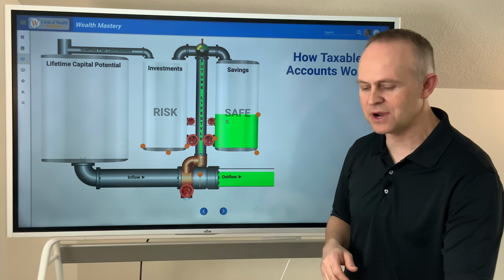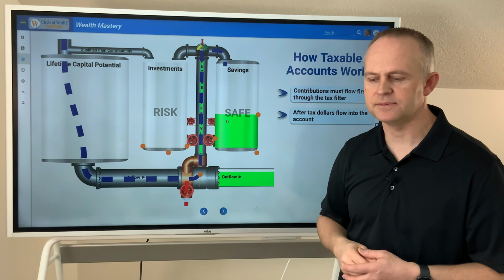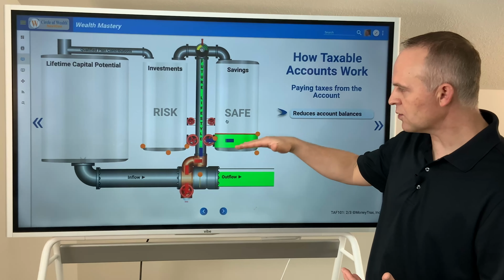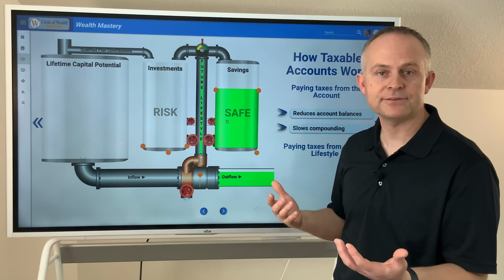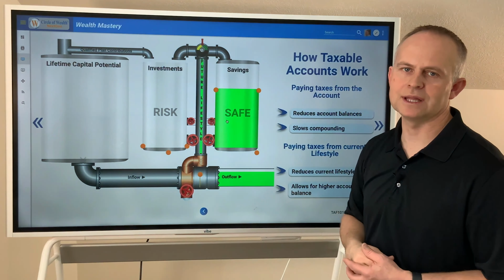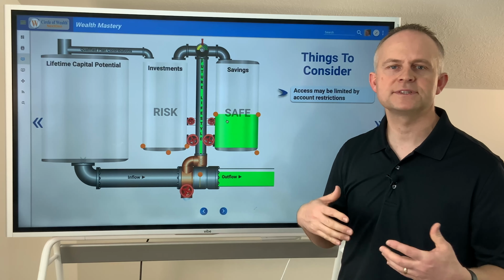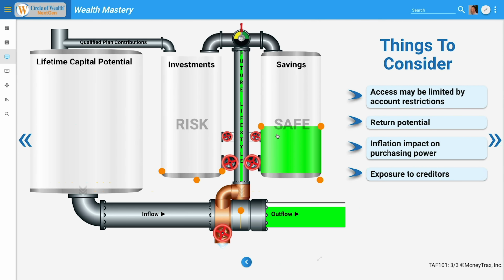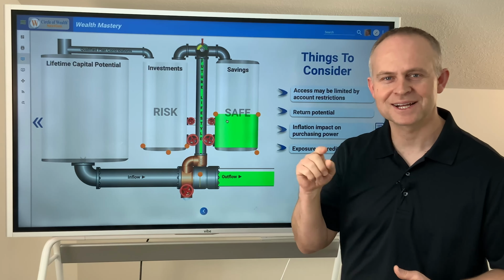Taxable Account Strategies